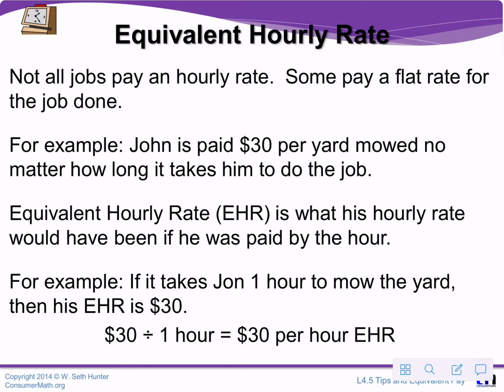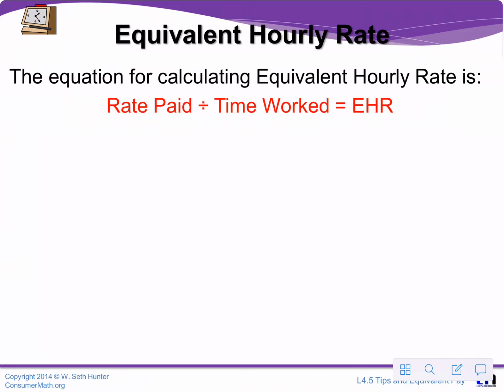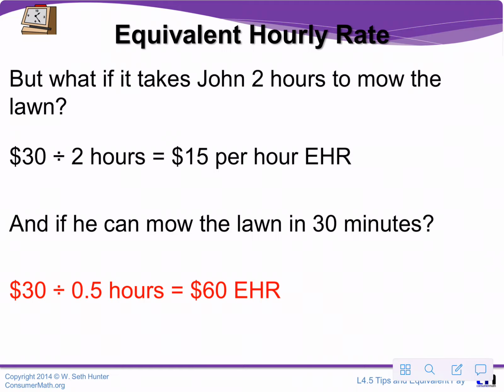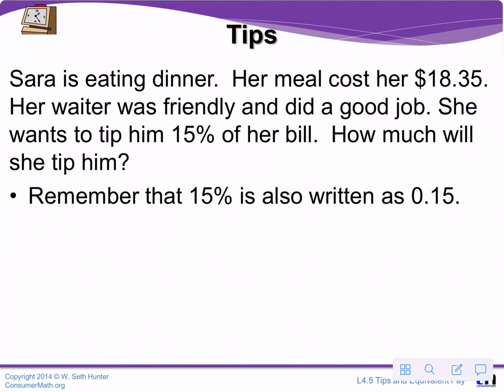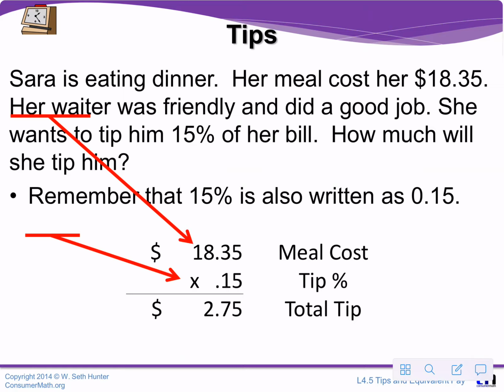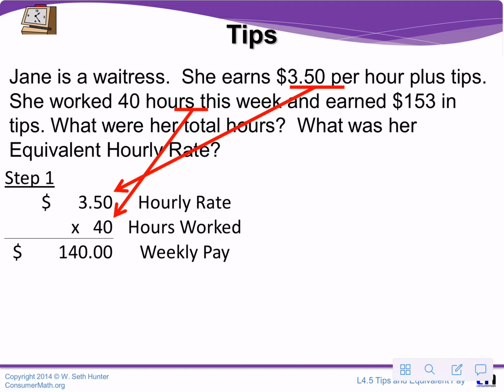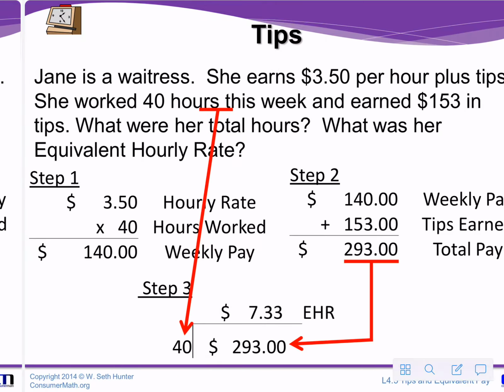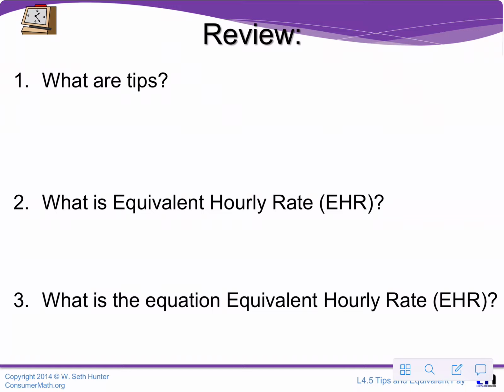4 5 Tips and Equivalent Pay